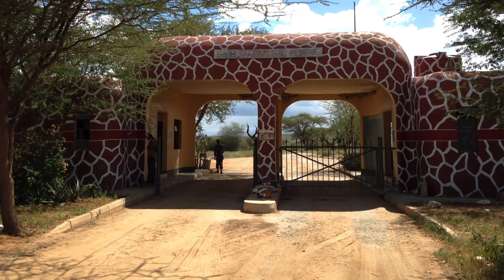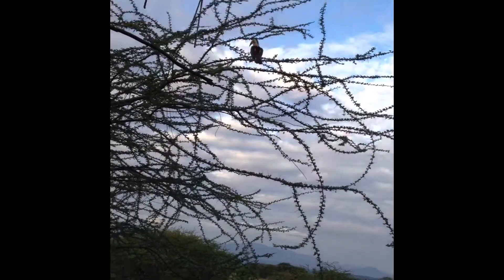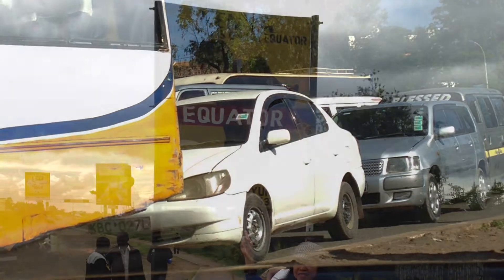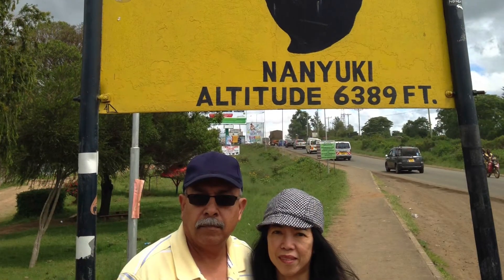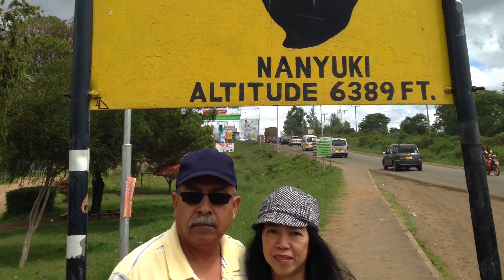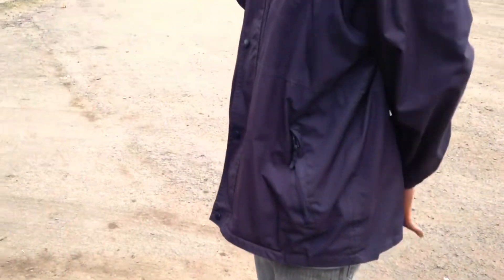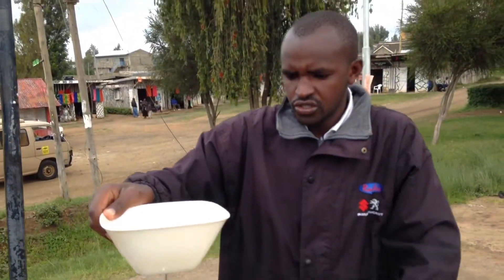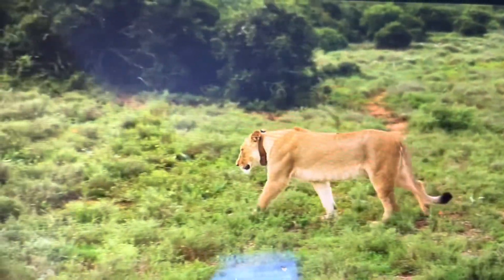Part 2 / Day 2 - Our Trip to Nairobi. Kenya @Rose Zaki Vlog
Travel video